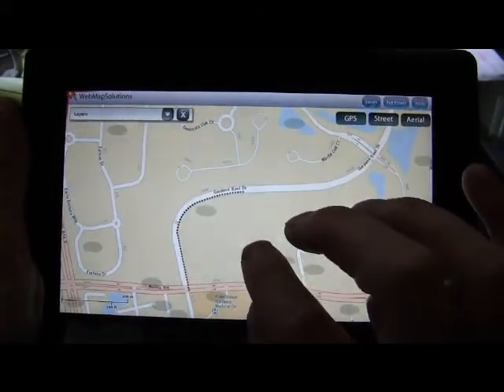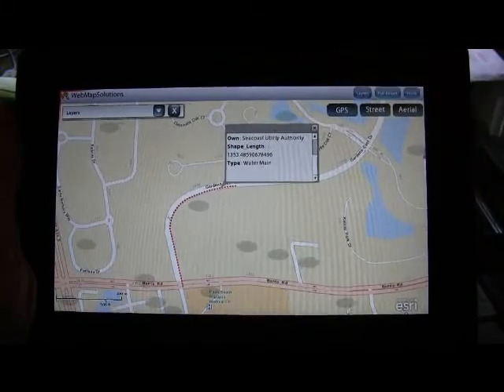Mobile ArcGIS Demo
A demo of a custom mobile ArcGIS app